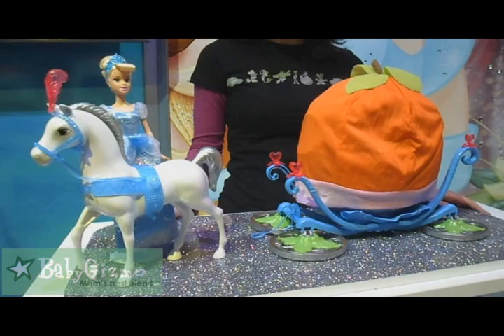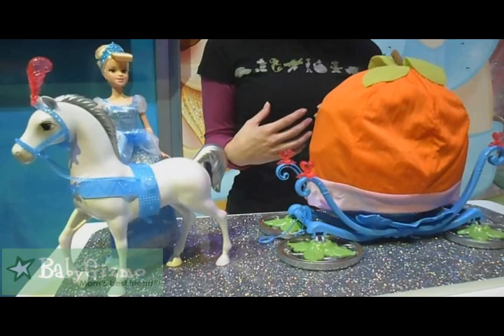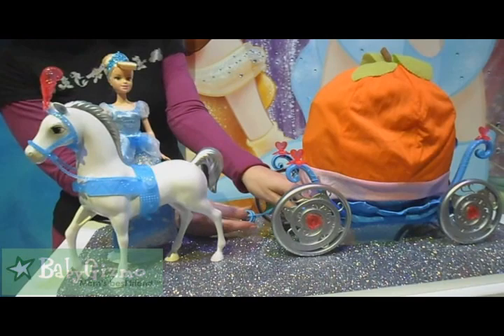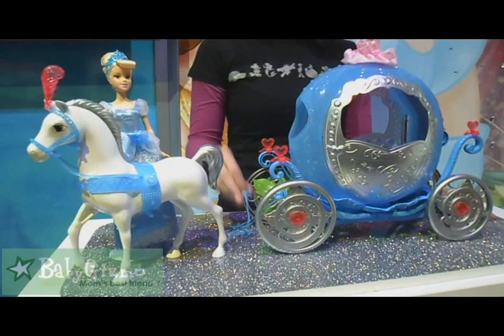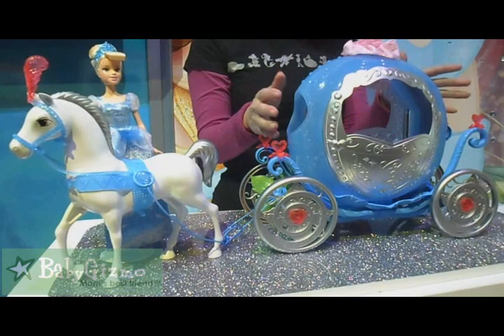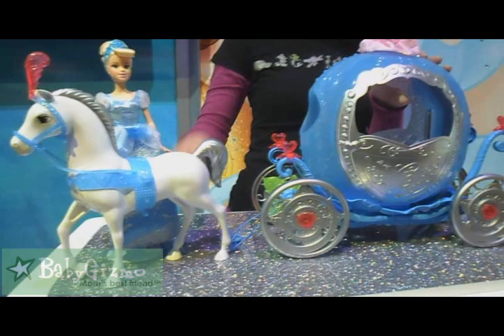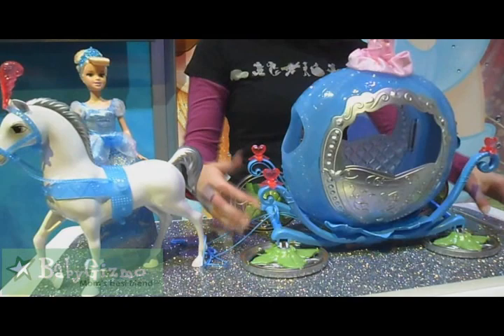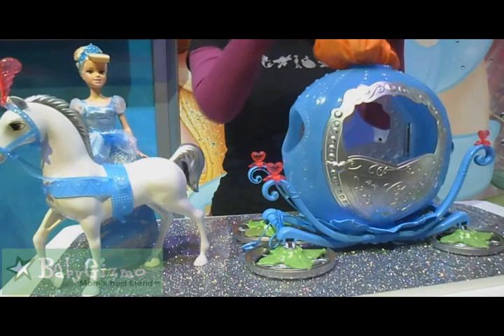Baby Gizmo Cinderella Transforming Pumpkin Carriage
Baby Gizmo gives you a sneak peek at the Cinderella Transforming Pumpkin Carriage from Toy Fair 2012. (Available Fall 2012). For more information on the Transforming Carriage